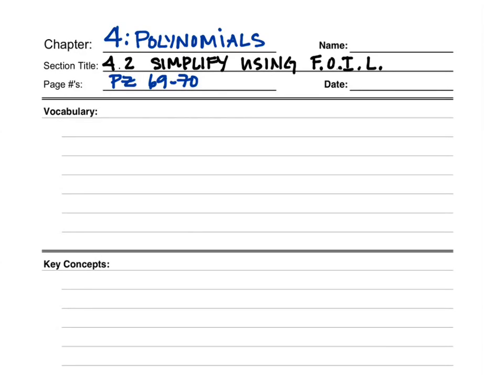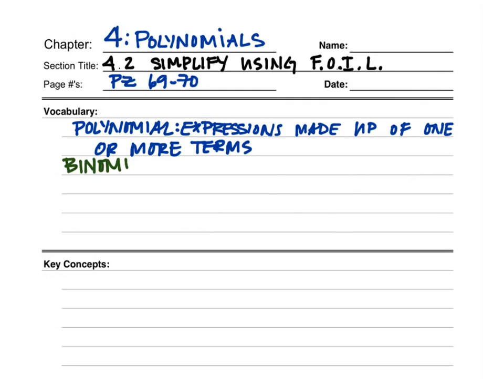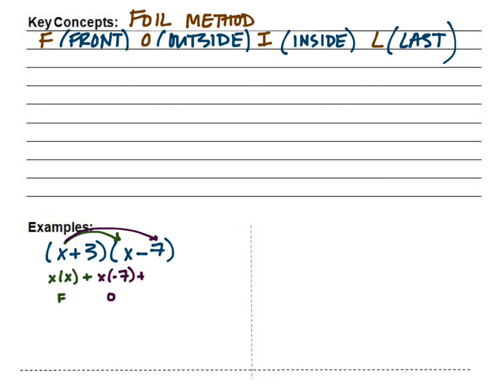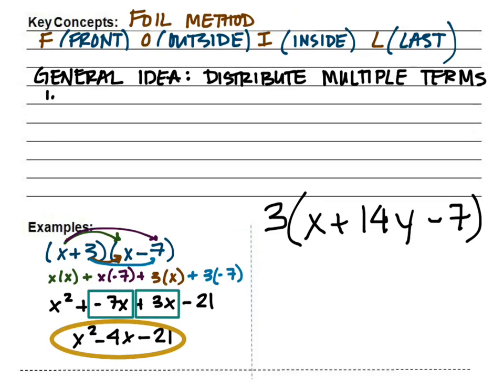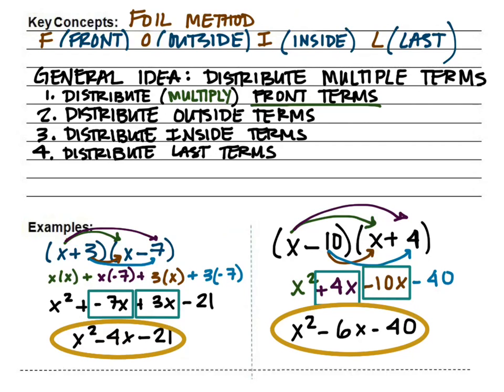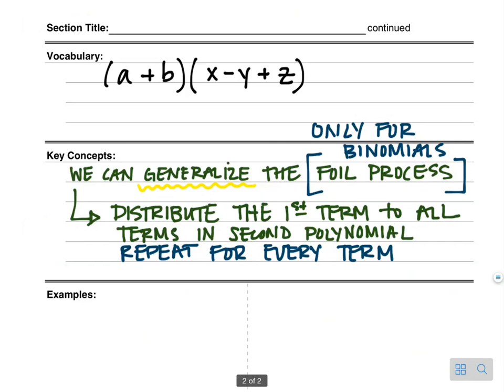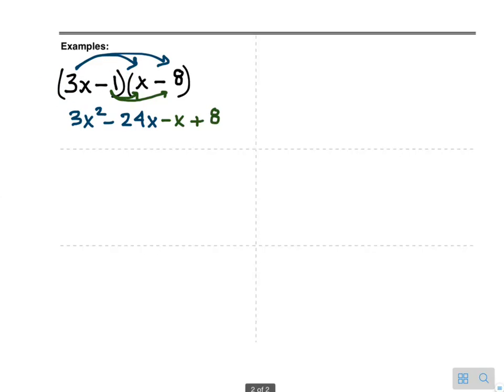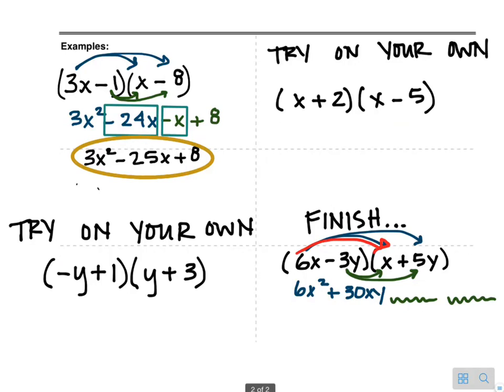4.2 FOIL method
How to simplify a binomial multiplied to another binomial. This process can be generalized when we have a polynomial multiplied by another Polynomials (not just binomials)